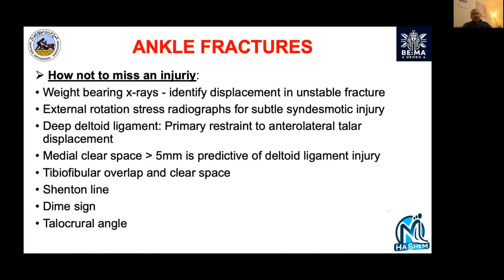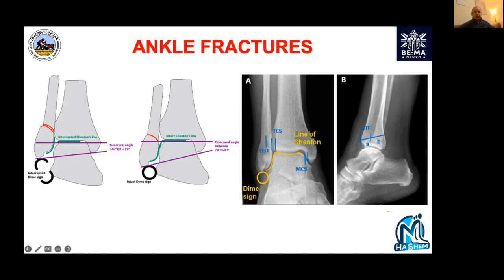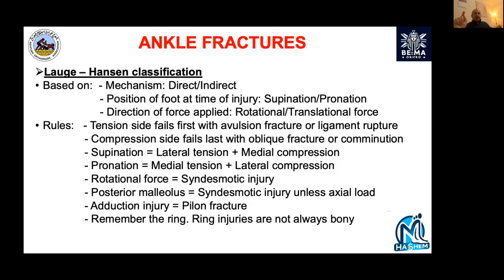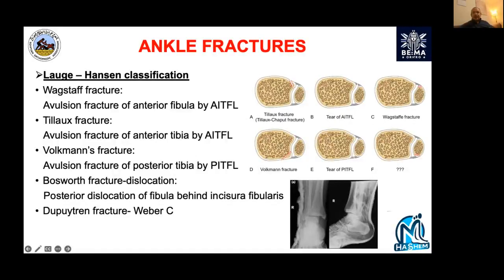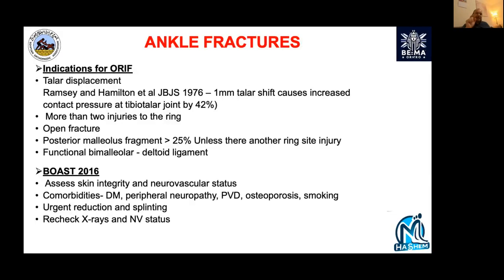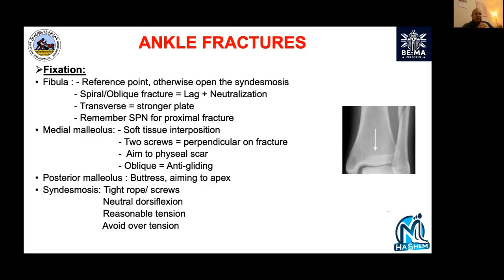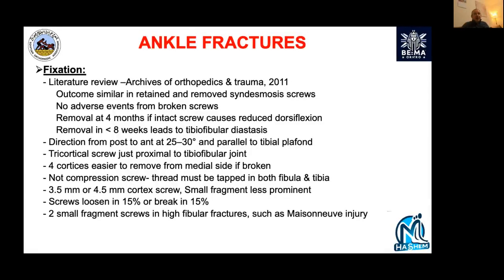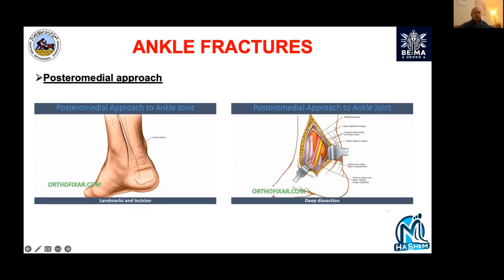Foot and Ankle Course Lecture (7) Ankle Fracture Made Easy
How not to miss an ankle fracture?
Tips and Tricks in diagnosis and management of ankle fracture
Evidence-based approach